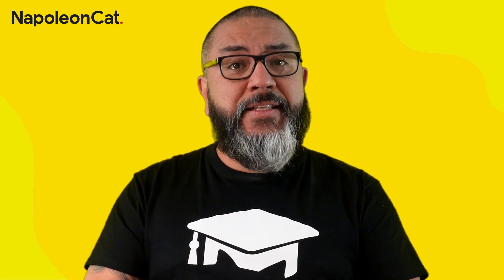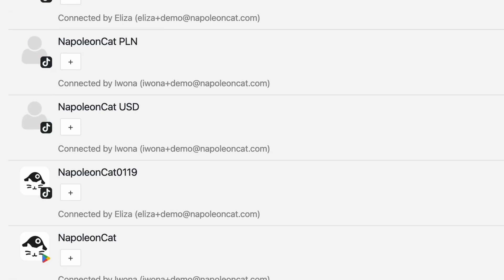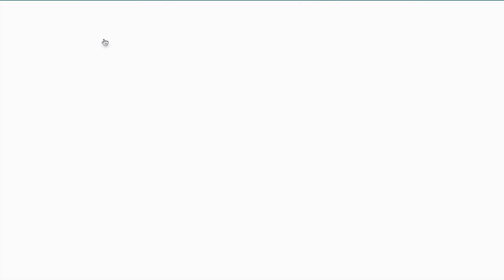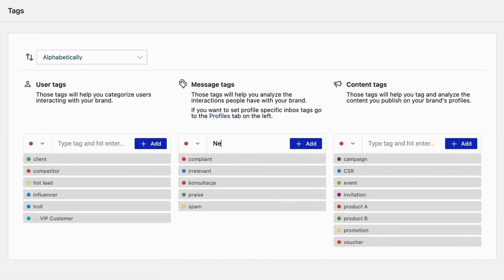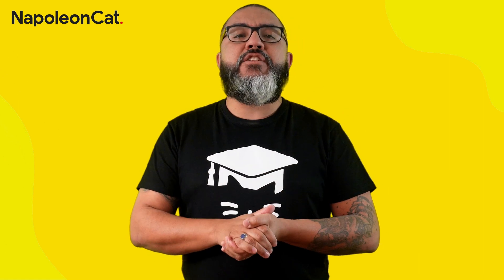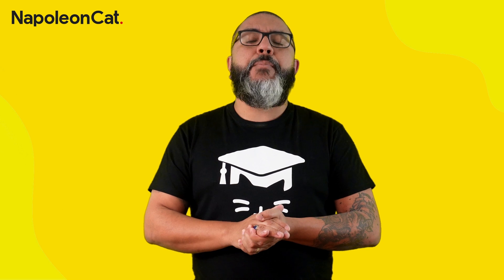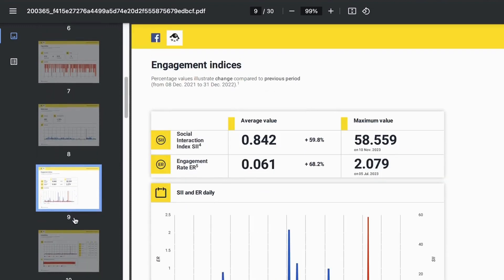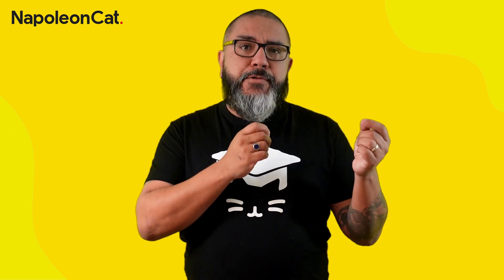🐱 Unlock the Power of Account-First Moderation with NapoleonCat! 🚀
Struggling with managing multiple social media accounts? Say hello to NapoleonCat, your all-in-one solution to simplify your digital life. With a centralized dashboard, smart filters, and team collaboration tools, managing social media has never been easier. 🌟

Why NapoleonCat?

One Dashboard: Manage all accounts in one place. Assign tasks and personalize client services effortlessly.
Efficient Moderation: Schedule posts, monitor engagement, and respond to messages from a single interface across platforms.
Insightful Analytics: Track performance, identify trends, and measure success across all your social media accounts.

NapoleonCat is more than a platform; it's a way to make your social media management effective, your clients satisfied, and your team happy. 🎉

Ready for a change? Let's make social media management a breeze. Meow. 🐾